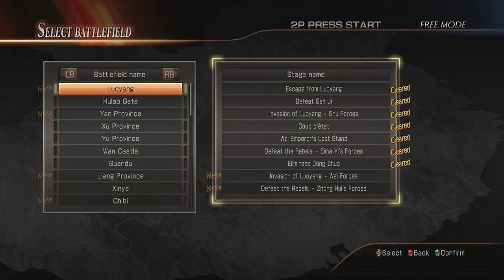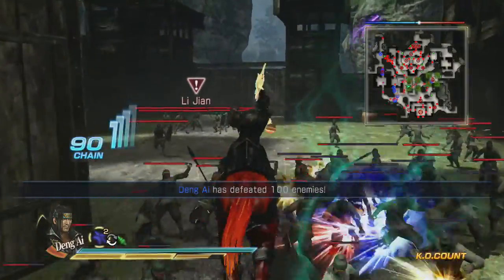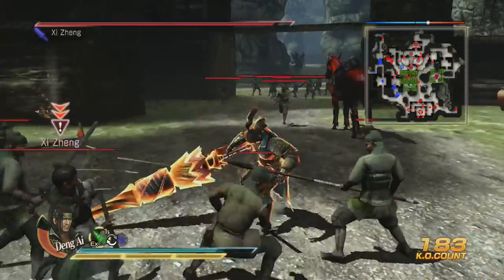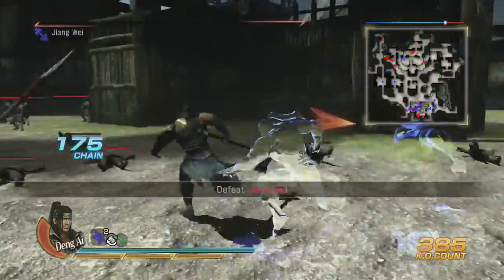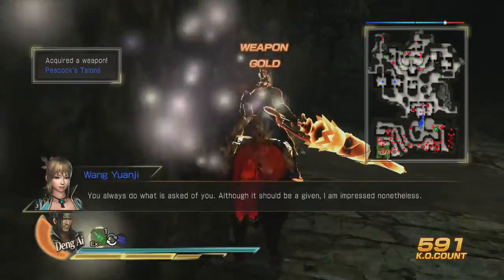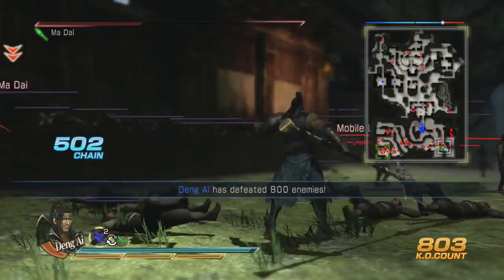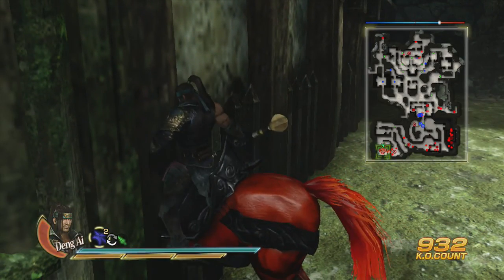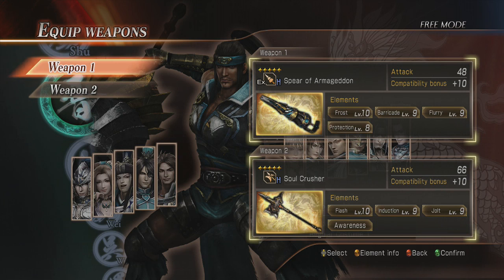Dynasty Warriors 8: Deng Ai's Secret 5th Weapon Guide